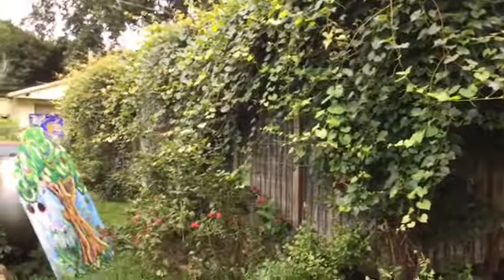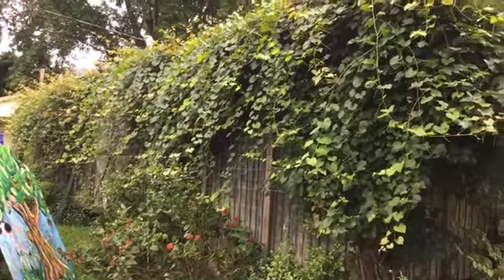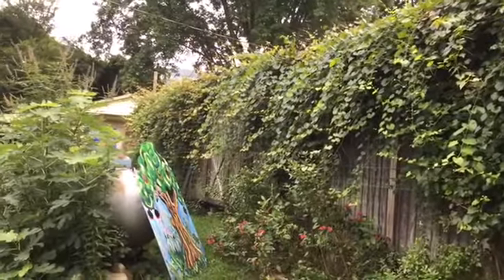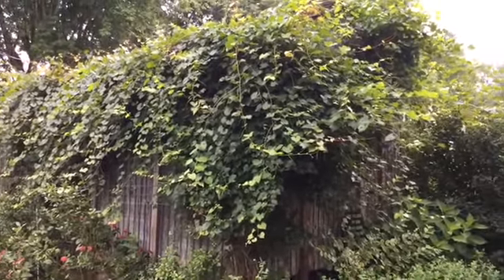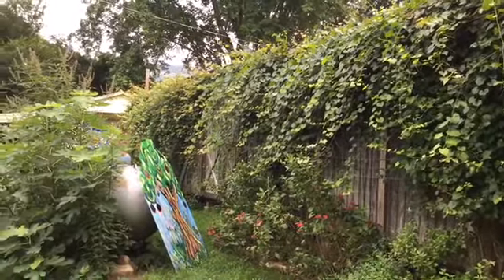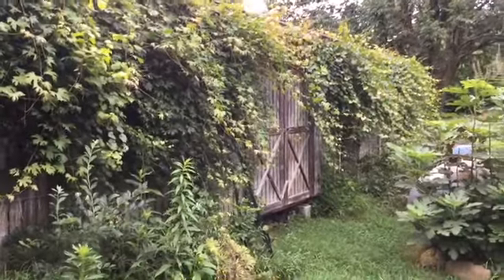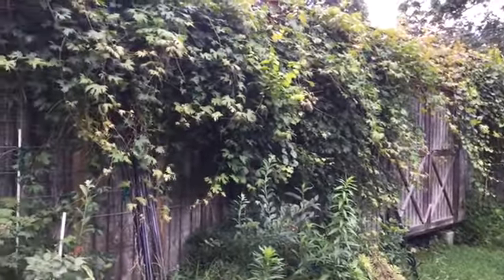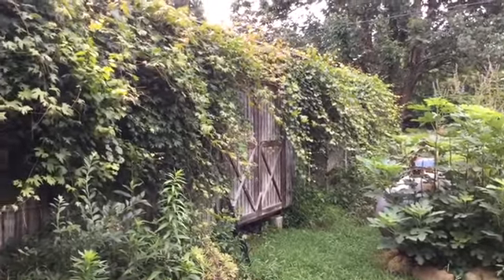Permaculture vertical gardening with muscadine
Using muscadines to vertical garden on side of building with permaculture